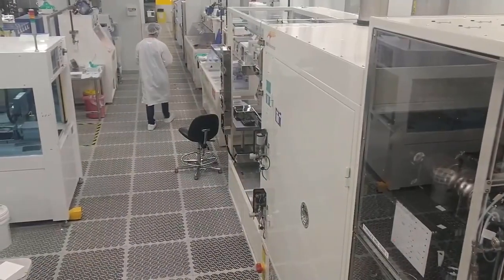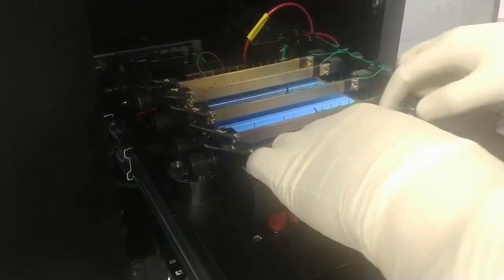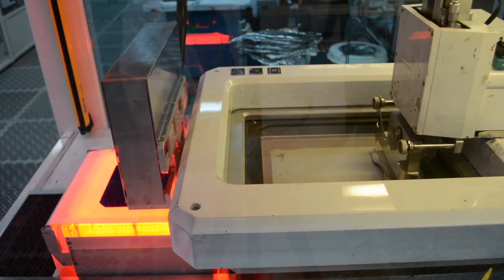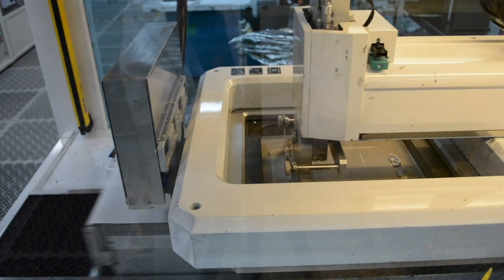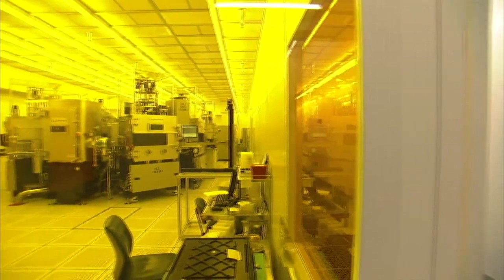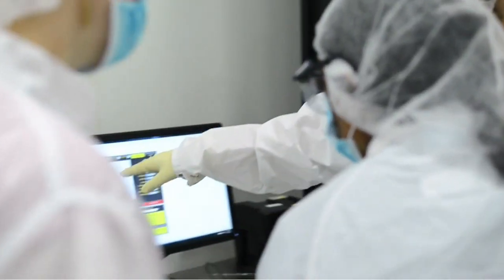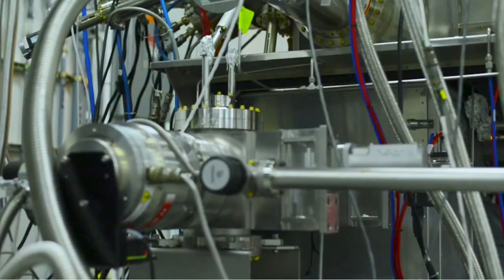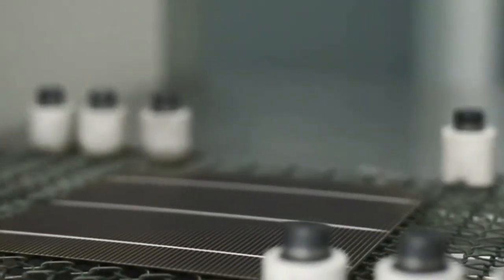Keeping Pace with Solar Innovation on Campus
Arizona State University launched a silicon photovoltaic pilot line production facility over 10 years ago, with funding from the U.S. Department of Energy. This allows the university’s researchers and students to keep pace with industry advances and test how solar cells will perform in a commercial environment. Learn more about photovoltaic research at the U.S. Department of Energy